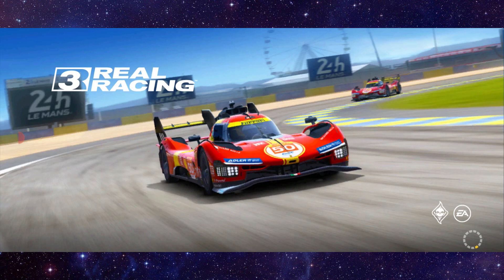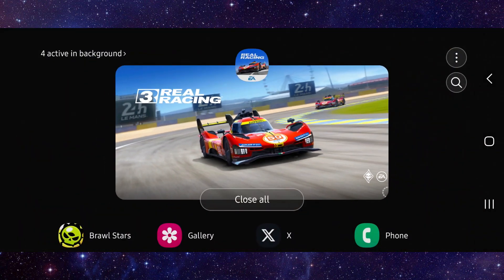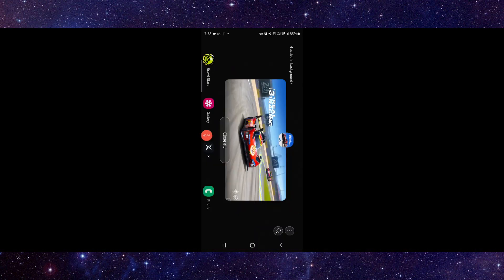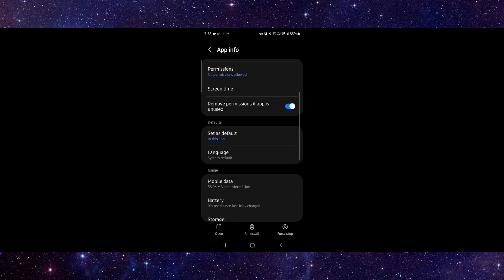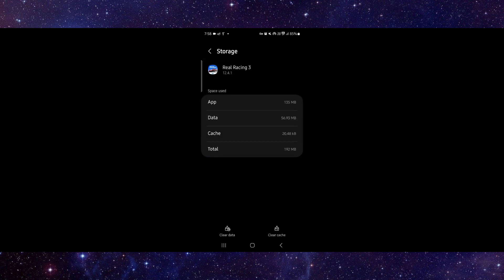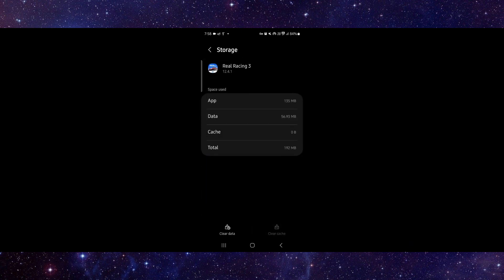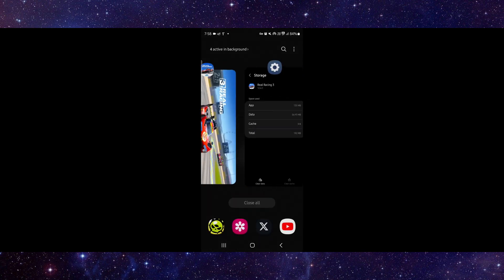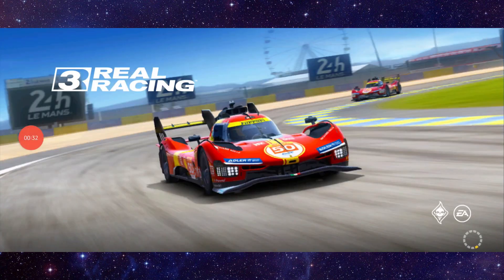✅ How To Fix Real Racing 3 Keeps Closing (IOs And Android Update)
Learn how to fix the issue of Real Racing 3 keeps closing on iOS and Android devices with this detailed guide. Follow these steps to ensure your game runs without unexpected closures.

• Fixing Real Racing 3 keeps closing issue
• Solutions for iOS and Android
• Tips for stable gameplay